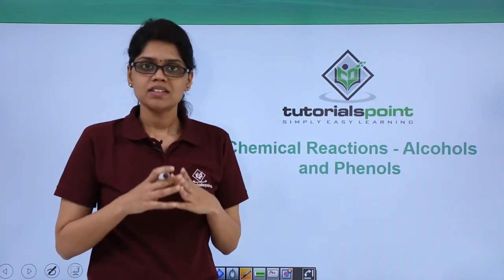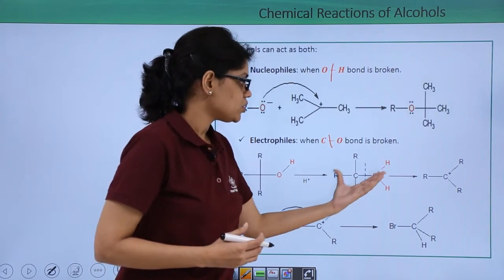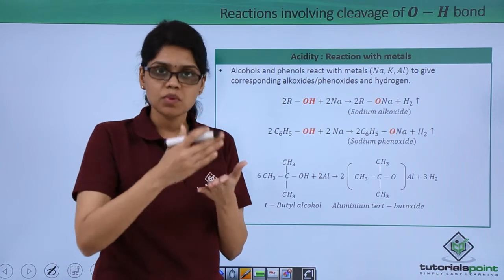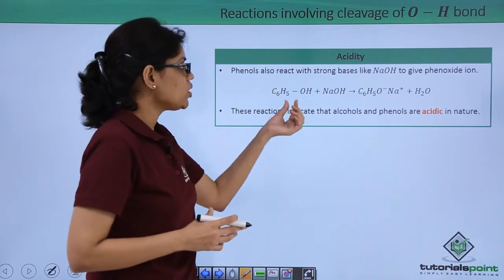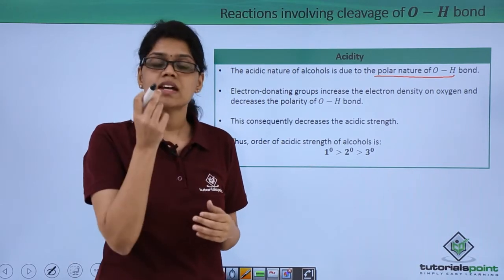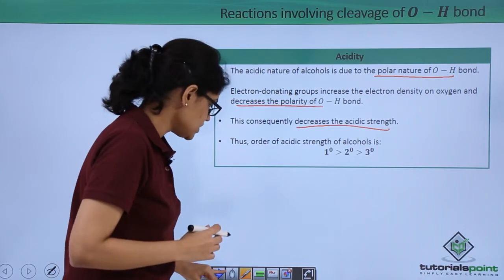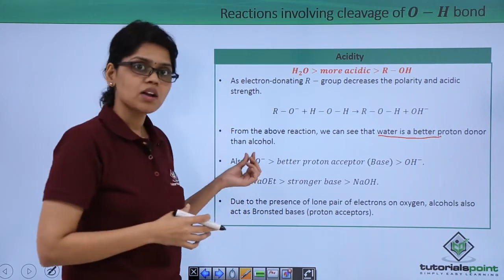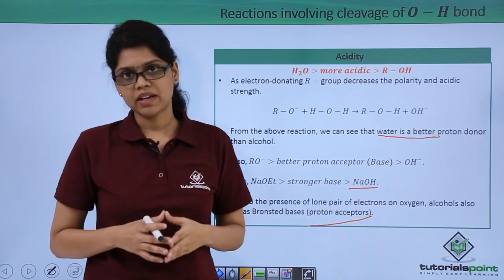Class 12th – Chemical Reactions - Alcohols and Phenols | Tutorials Point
Chemical Reactions - Alcohols and Phenols